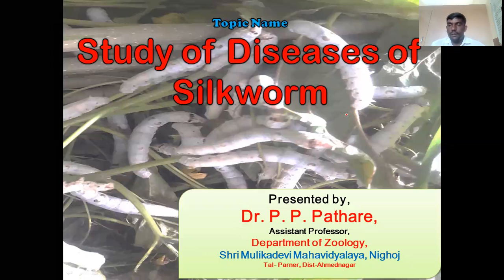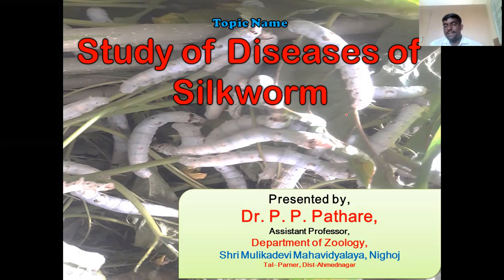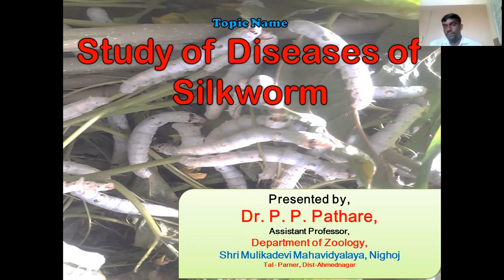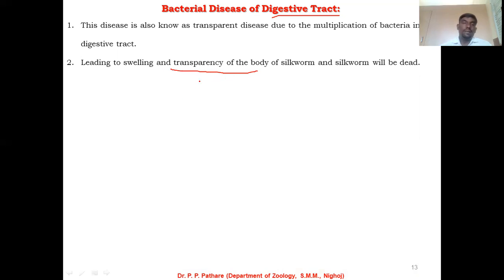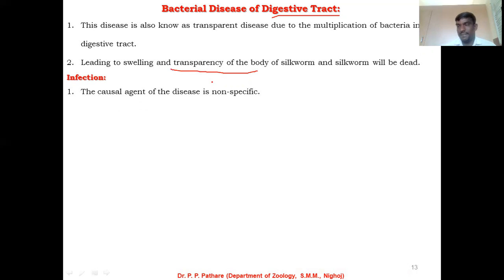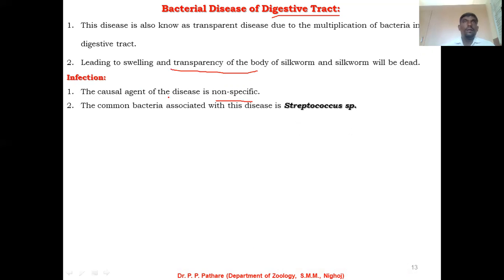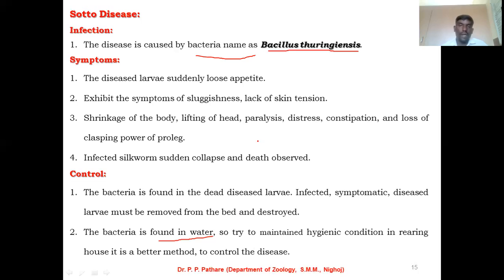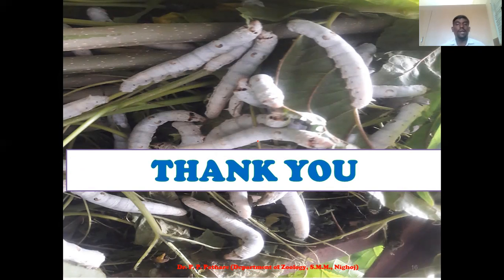Bacterial Diseases of Mulberry Silkworm (Applied Zoology, S.Y.BSc.,)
This Video Provides information about Bacterial Diseases of Mulberry Silkworm (Bacterial Diseases of Digestive Tract and Sotto Diseases)